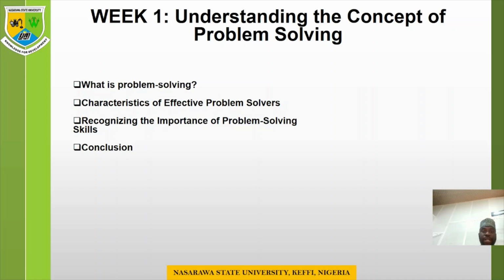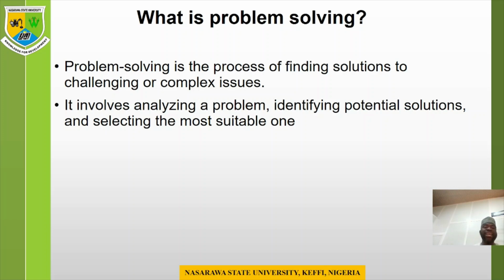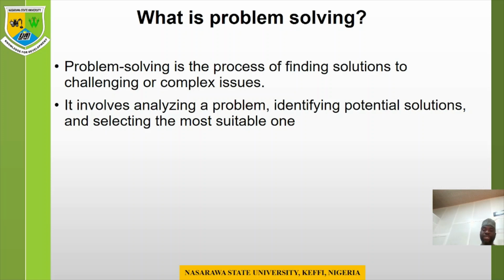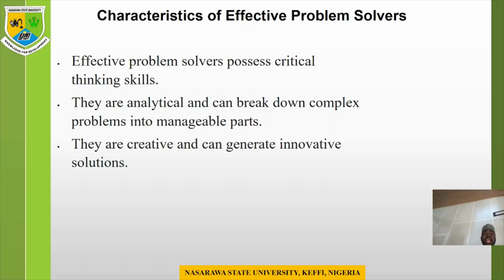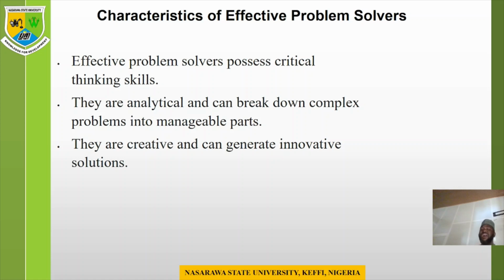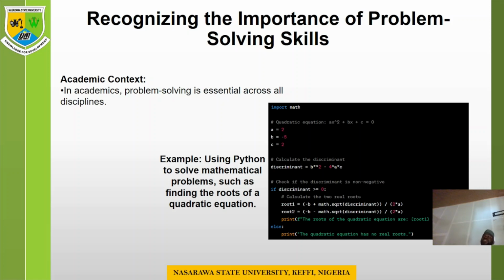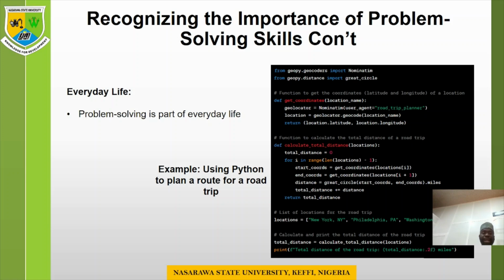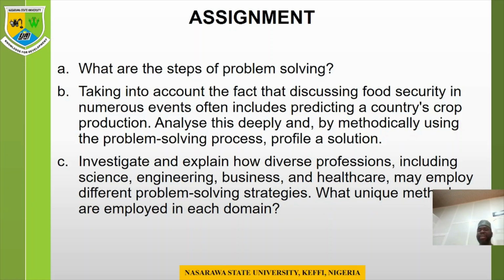CMP121 - INTRODUCTION TO PROBLEM SOLVING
CMP121 INTRODUCTION TO PROBLEM SOLVING  BY Dr  A S Abdullahi